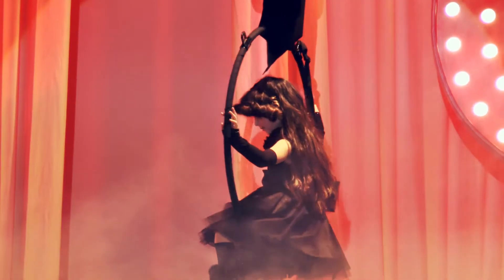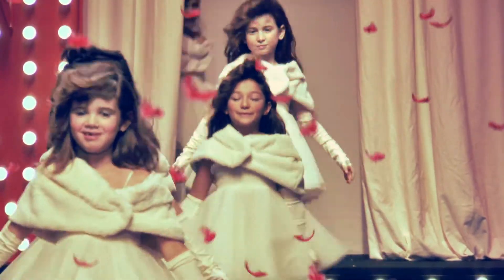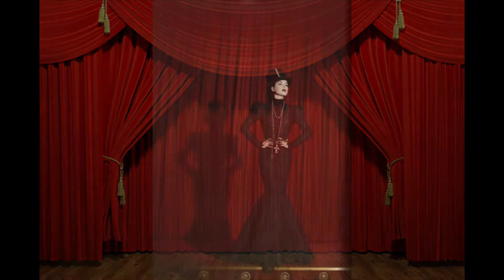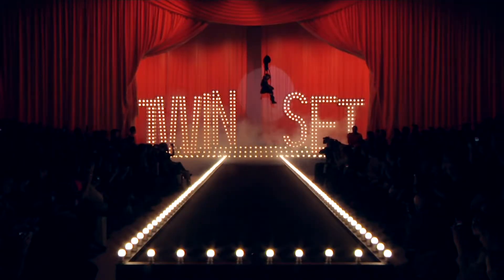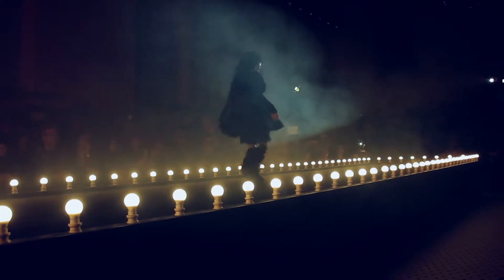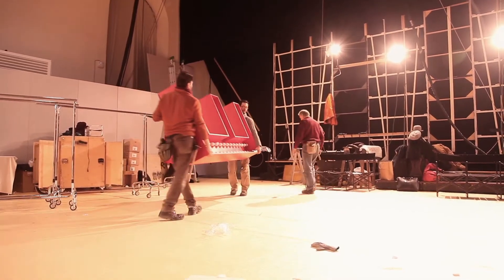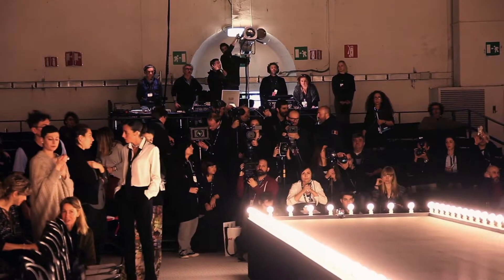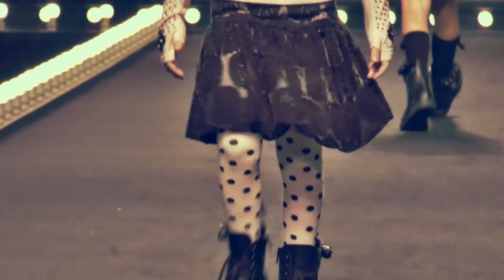AVP - FASHION SHOW - INSIDE THE PROJECT EP5: TWINSET SIMONA BARBIERI - PITTI BIMBO 78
AVP - FASHION SHOW  - INSIDE THE PROJECT 2020
EXPERT LOOK INTO AMAZING WINDOW DISPLAY, POP UP INSTALLATION & FASHION SHOWS!

In the last 4 episodes we gave you an inside look on how we designed and created unique window displays and pop up installations. For our last episode before the summer holidays, we will be giving you an inside look on how we designed, produced, installed and managed a whimsical fashion show for TWINSET SIMONA BARBIERI at Pitti Bimbo 78 in Florence, Italy. We start from its conceptualization to installation.

Art Director: Omar Pallante